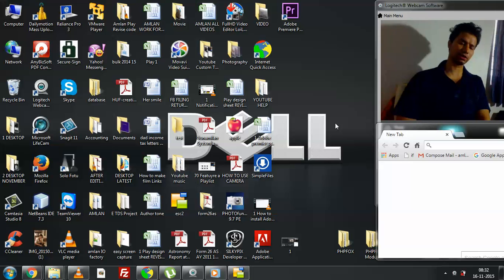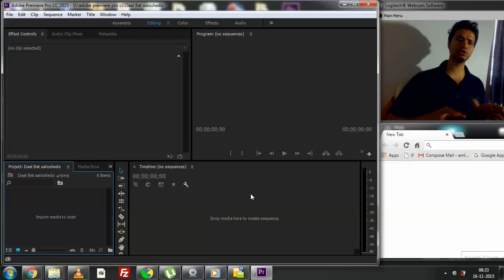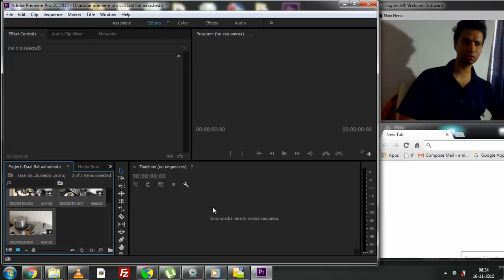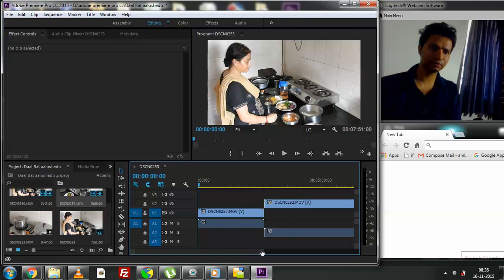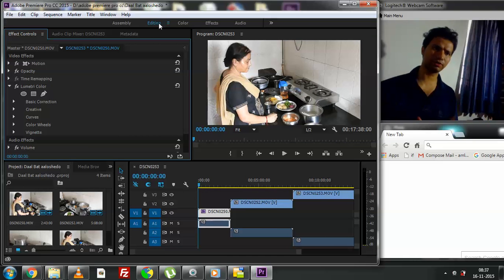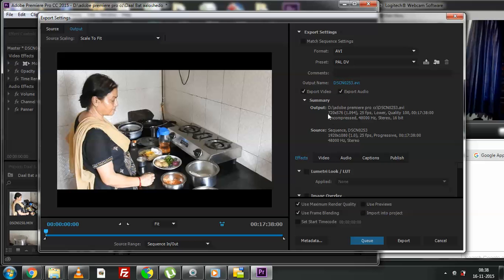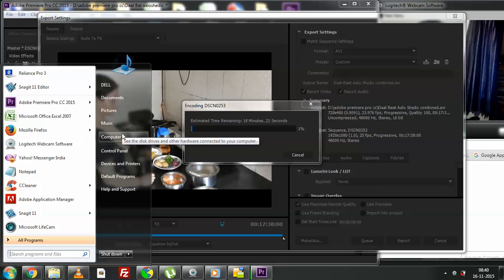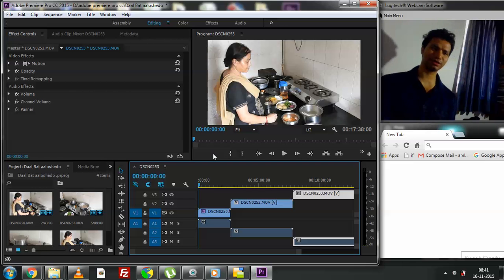HOW TO COMBINE VIDEO CLIPS USING ADOBE PREMIERE PRO| VIDEO EDITING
3(Video Editing) How to combine clips using Adobe Premiere pro?

Project - Make Knowledge Free !

Done on - Adobe Premiere Pro.